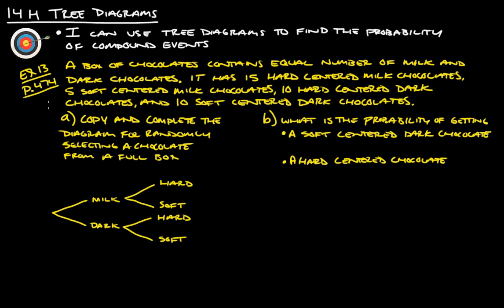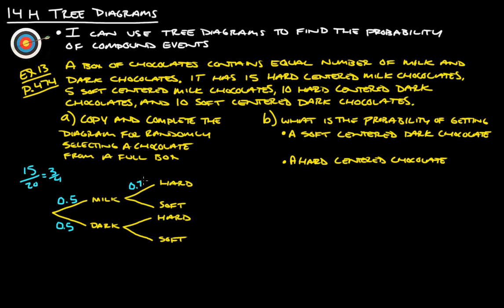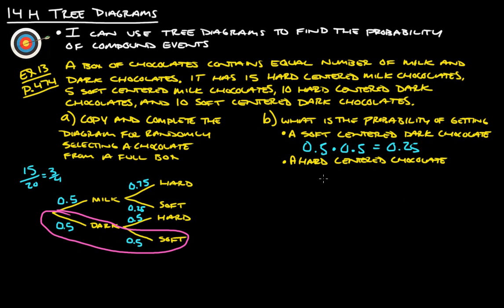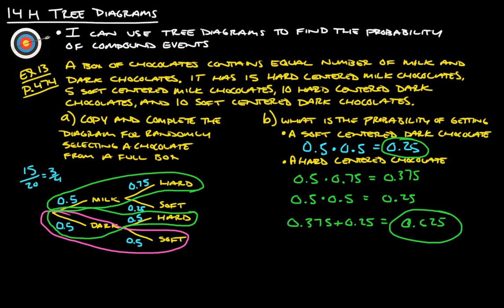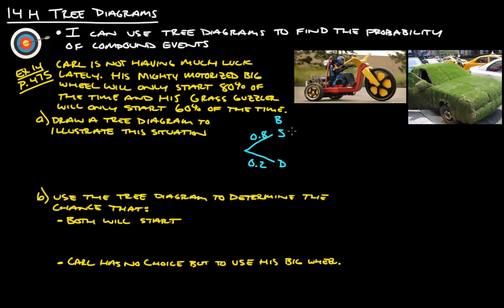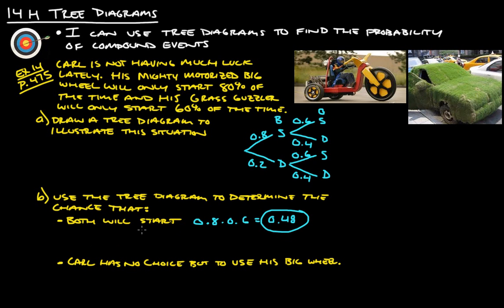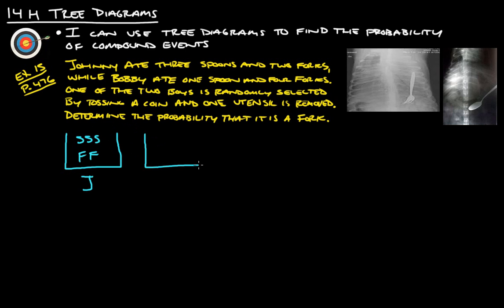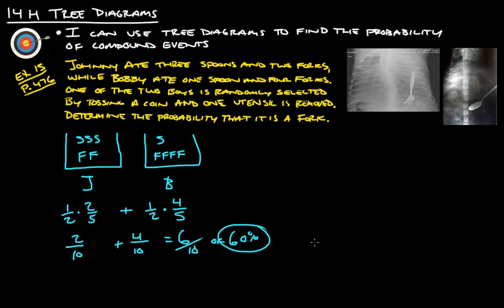14H Tree Diagrams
14H Tree Diagrams
Ex 13 0:15
Ex 14 4:56
Ex 15 8:32